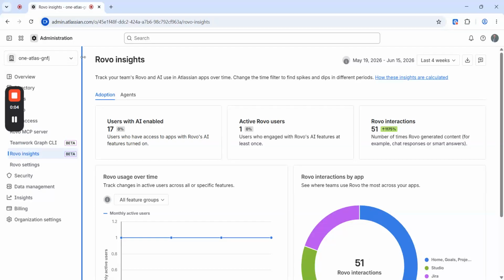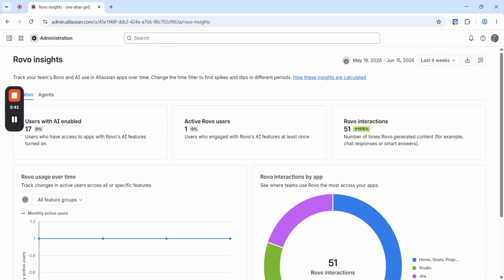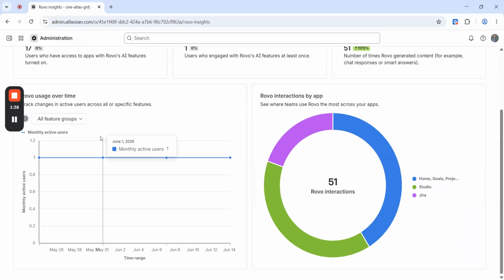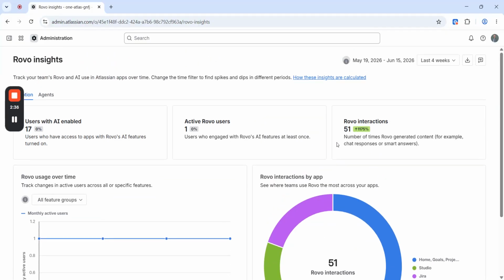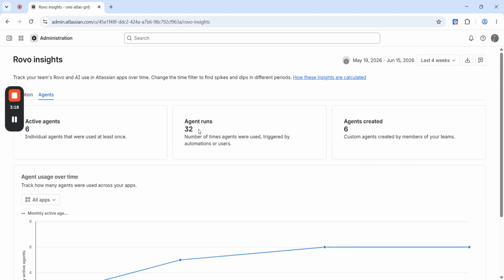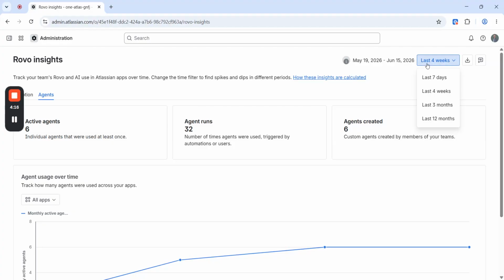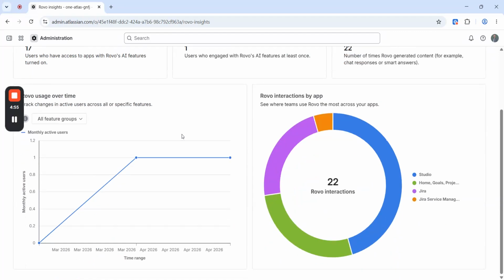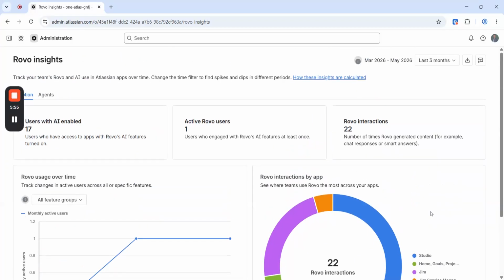Atlassian Rovo Insights Overview: Adoption and Agent Usage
Atlassian Rovo Insights shows how to use to measure adoption and agent usage. The dashboard shows adoption metrics including AI enabled users, active Rovo users who used AI at least once, and interactions such as generated Rovo content, chat responses, and smart answers. It also breaks down usage by apps including Jira, Confluence, Jira Service Management, and other areas, and provides agent metrics like agents created, custom agents (six), and agent runs. The Loom notes the ability to filter by time ranges (last 7 days, 4 weeks, 3 months, 12 months) and export the data to CSV.